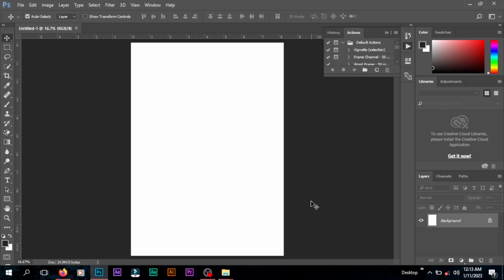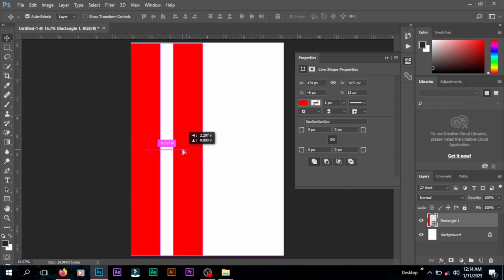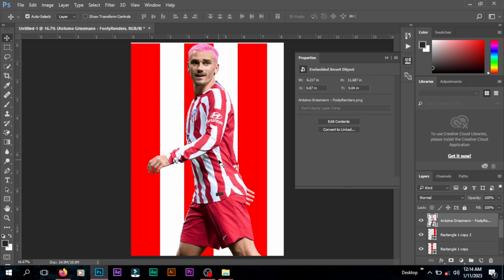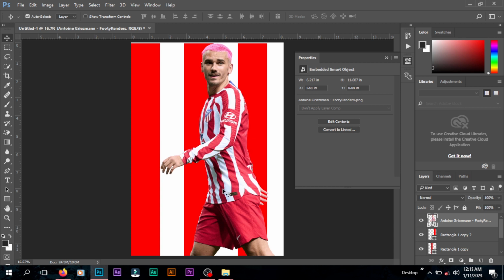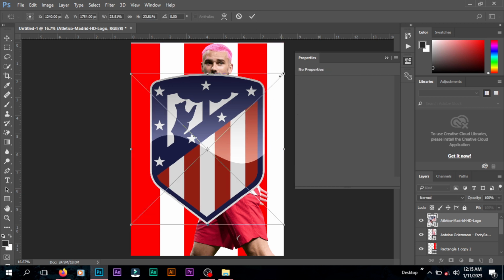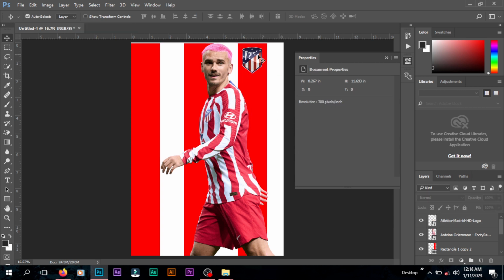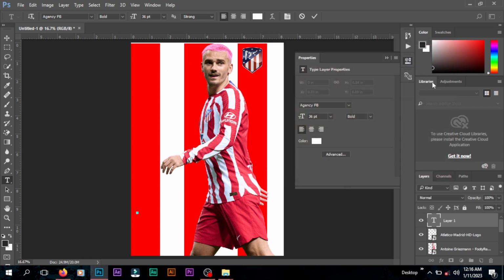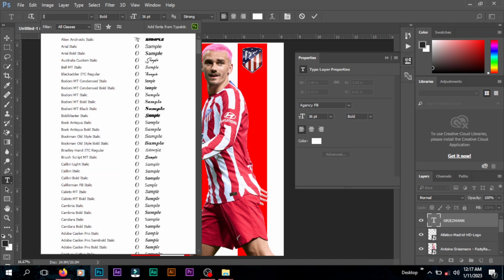HOW TO CREAT APROFFESSIONAL SPORTS POSTER IN PHOTOSHOP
I will be showing you how I designed asimple poster of Griezman